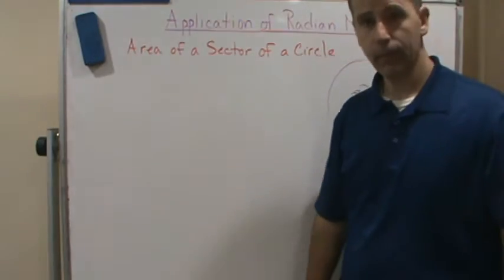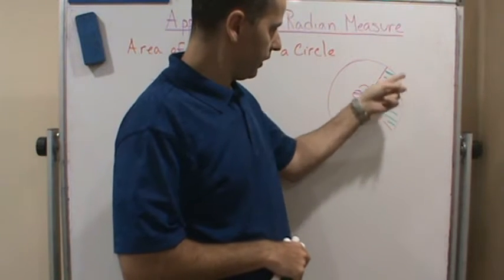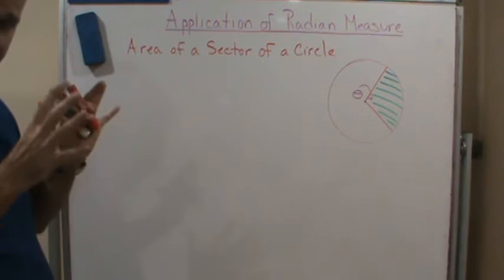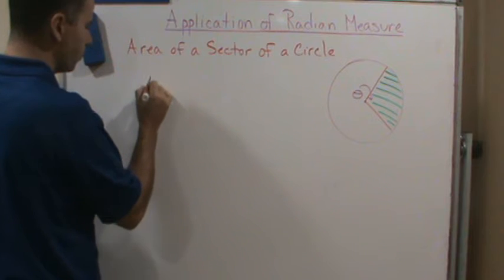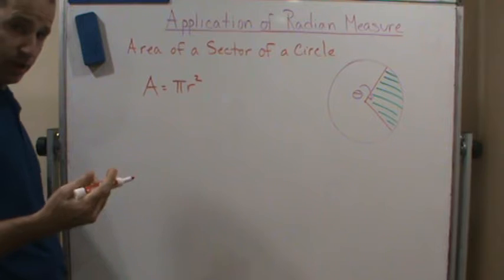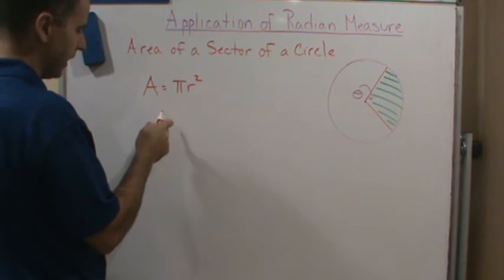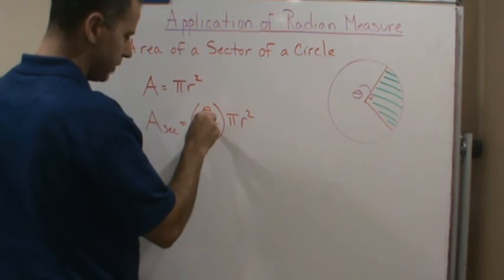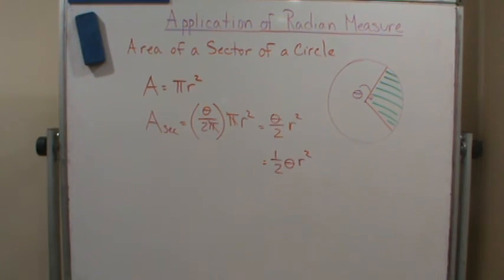Technical Math Application of Radian Measure Area of a Sector Example